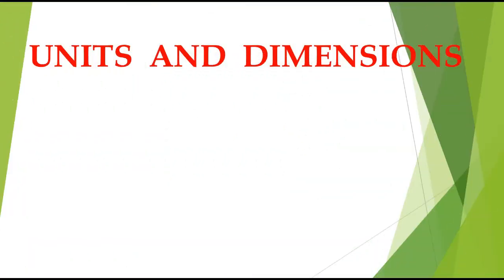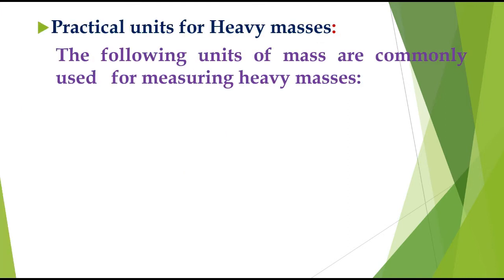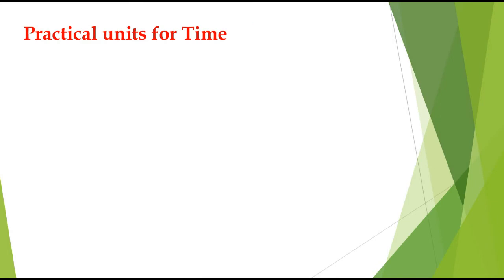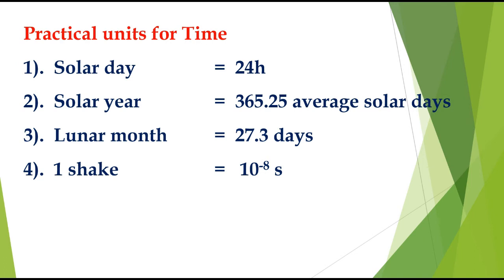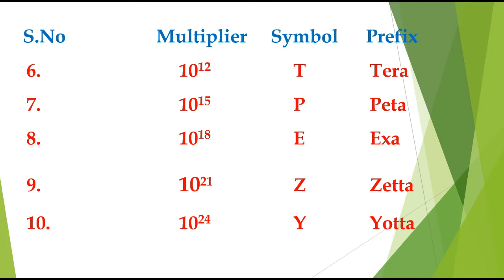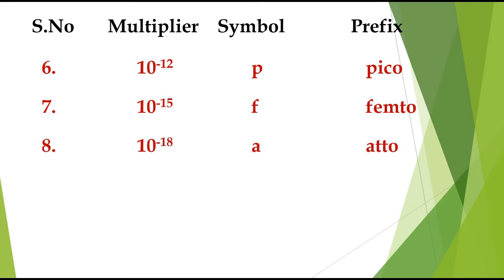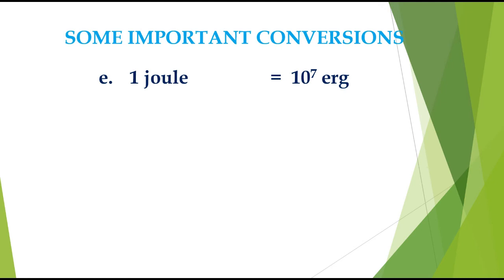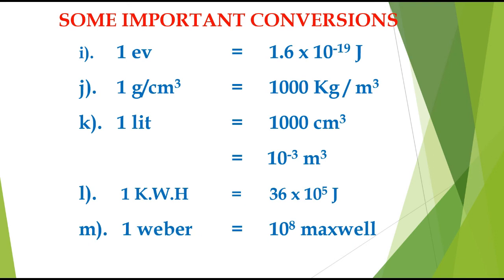Units and Dimensions (IIT Foundation Course), Part - 2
It explains about Physical quantities, Fundamental quantities, Derived quantities, Units, etc.